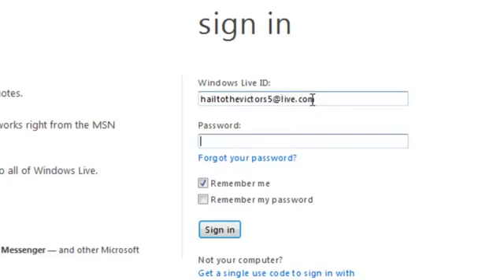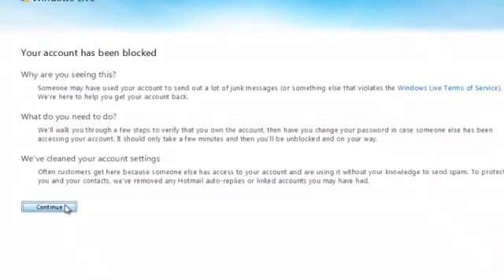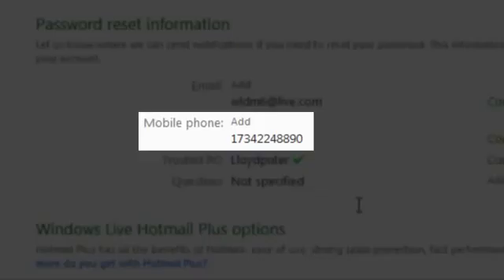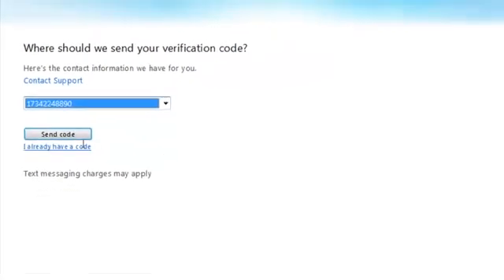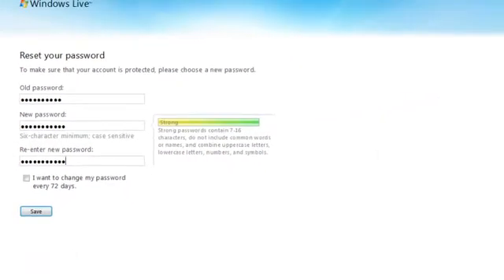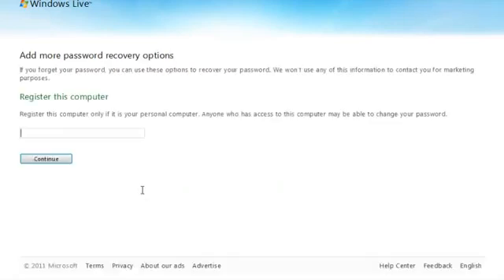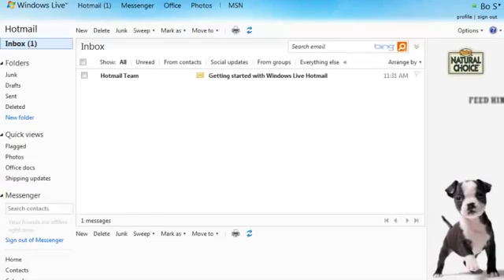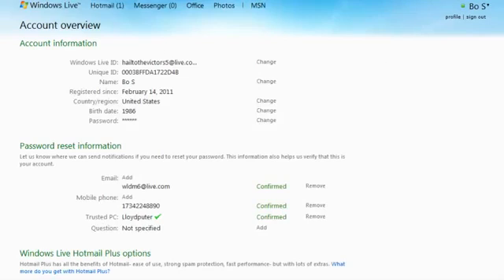1(855)345-8210 How to Recover Hotmail Account/Recover Hotmail Password?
Learn 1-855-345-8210 how to recover hotmail password or even recover hotmail forgotten password. Check out this video for simply to follow best steps.
Searches related to recover hotmail password
change hotmail password on iphone
account.live.com.sign in
account live com sign in 0x800488fc
forgot hotmail password can't reset
find hotmail password without resetting
hotmail login account
forgot microsoft account password
change microsoft account password
forgot microsoft account email
forgot microsoft password
recover hotmail password without alternate email
recover hotmail password with secret question
recover hotmail password with phone number
recovering hotmail password without security question
how to recover hotmail password without phone number
how to recover_hotmail_account without password